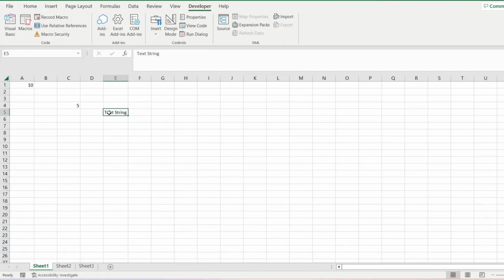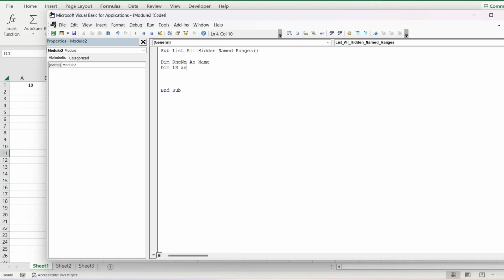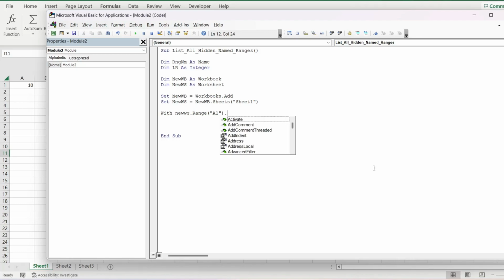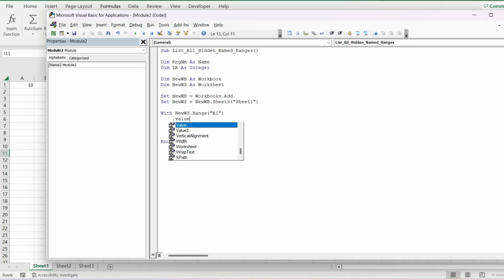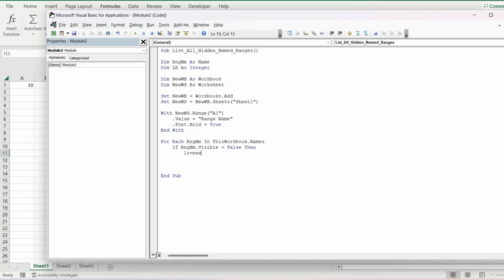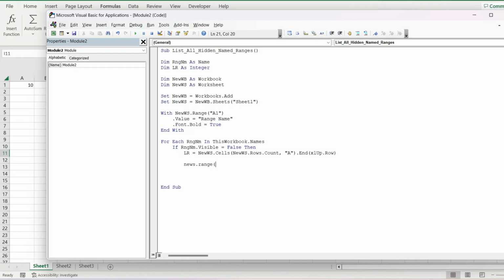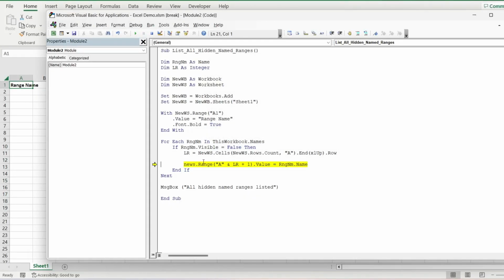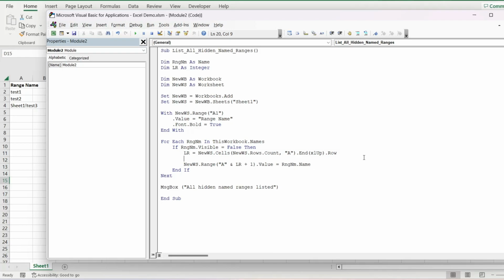Excel VBA - How To List All Hidden Named Ranges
In this video we find all the hidden named ranges in a workbook and export and list of them to another workbook.